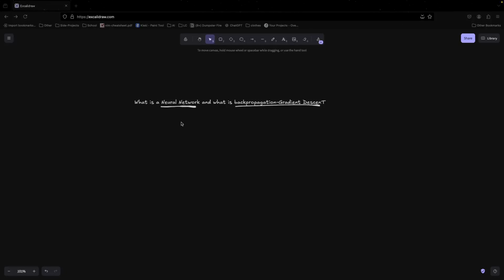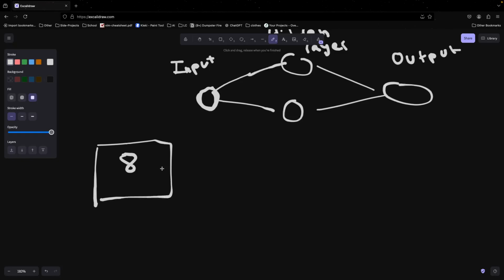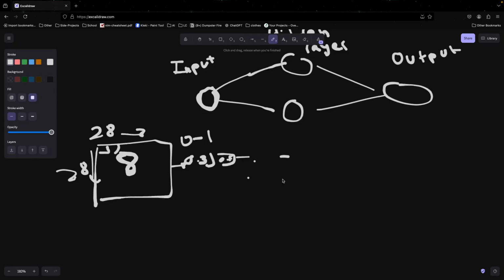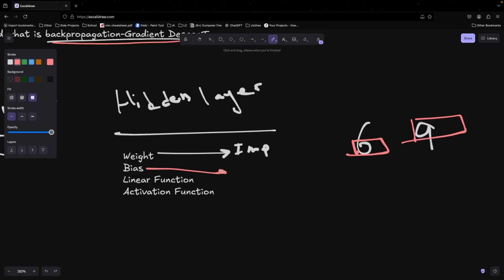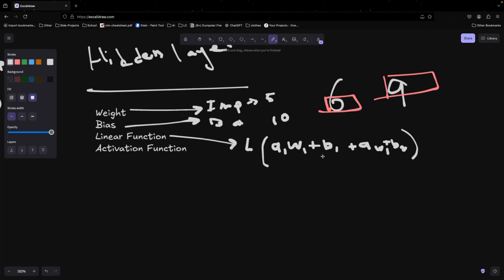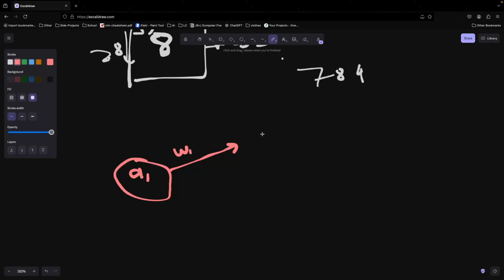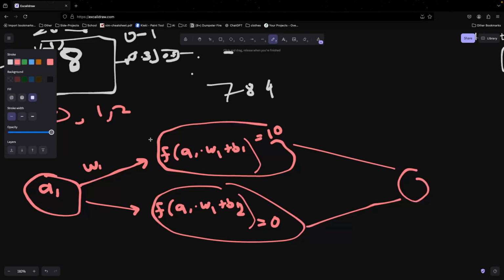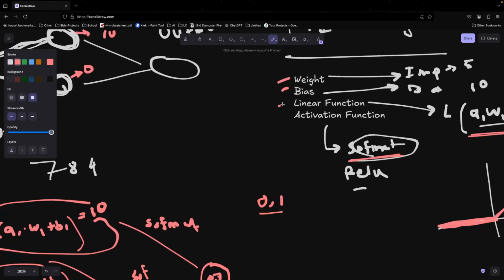Quick and Mathematical Introduction to What is a Neural Network?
A Two part series going over Neural Network and Backpropagation-Gradient Descent